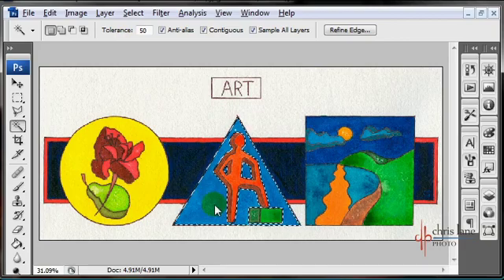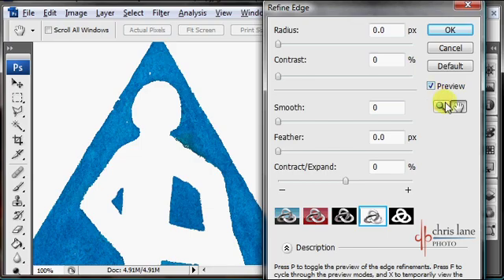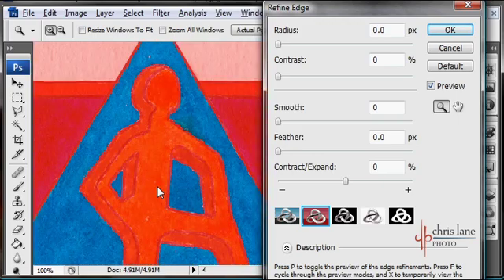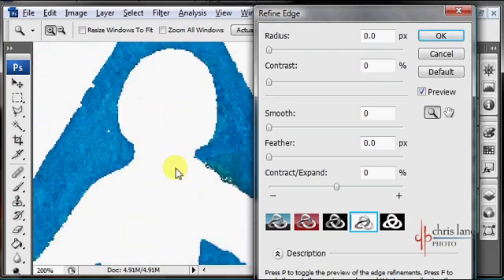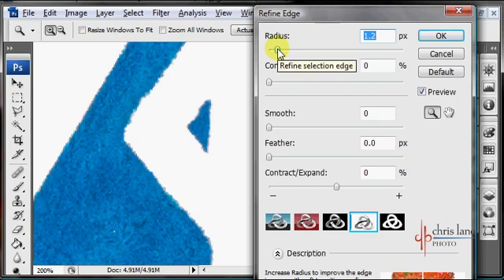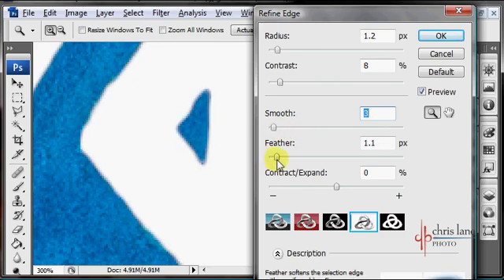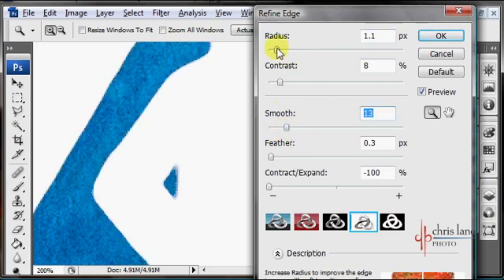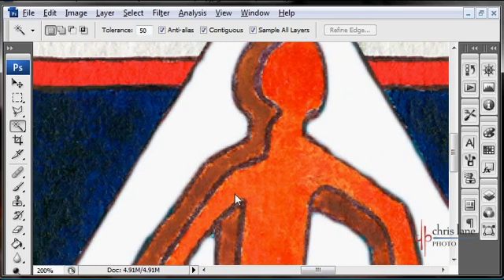Comprehensive Refine Edge tutorial for Photoshop CS3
- The refine edge function is the best way to get the best selection you want. Use it especially in conjunction with the magic wand and quick selection tools.